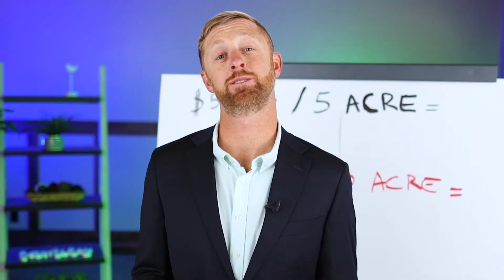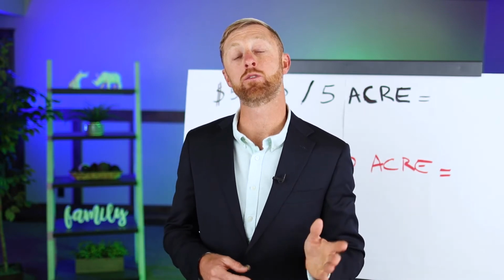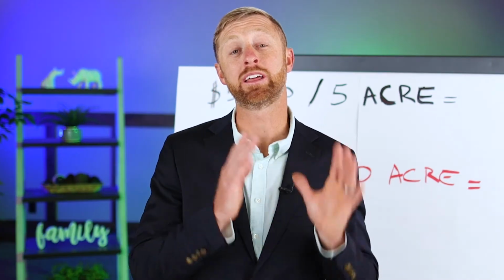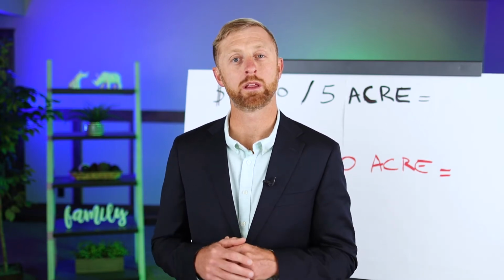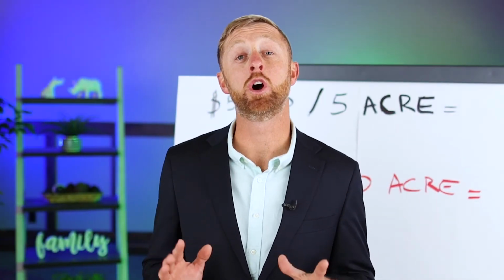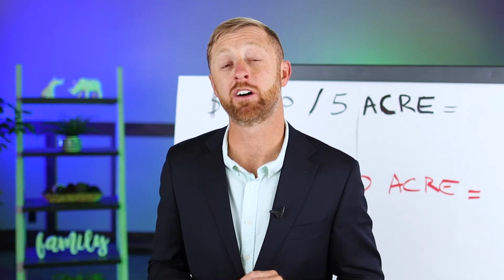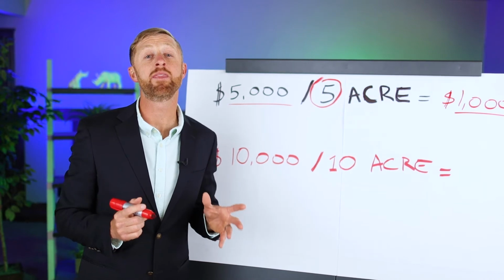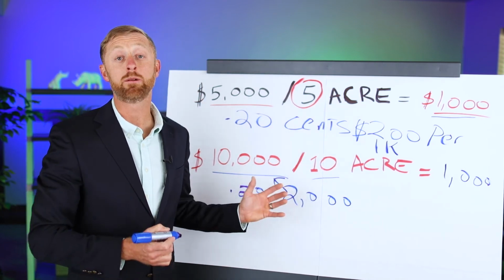How To Run Comps On Land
Do you want to know how to run comps on land? In this video, I'll show you a couple of points where to find the comps and how to quickly run them.

Brent Bowers

00:00 Intro & Summary
00:32 Where To Find Comps On Land
03:10 How To Use Redfin & Zillow To Find Comps on Land
04:15 How To Run Comps On Land By Finding Realtors
06:15 Where Do Land Investors List Their Land For Sale
08:17 How To Price Your Land Per Acre
10:36 How To Start Earning Additional Income